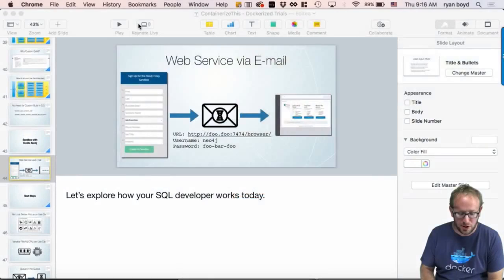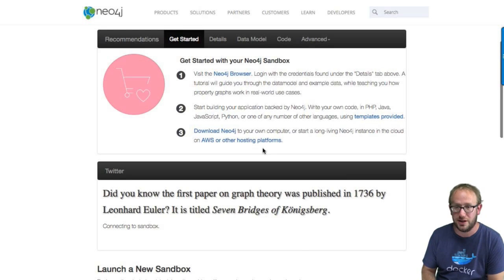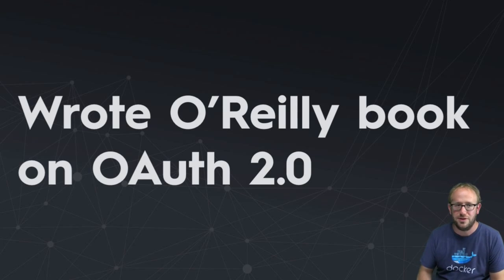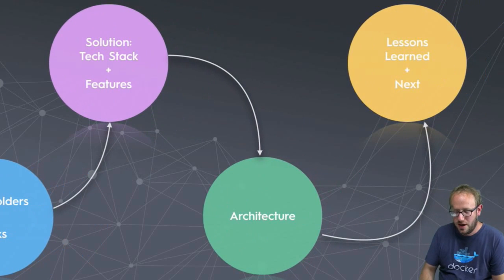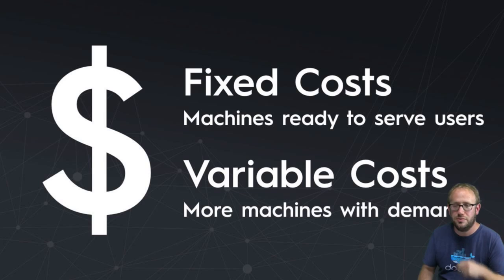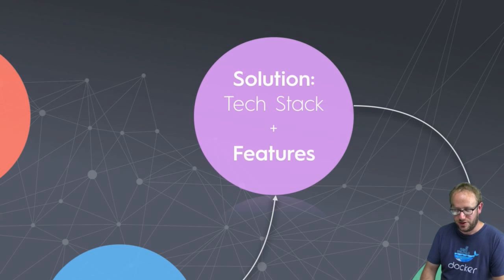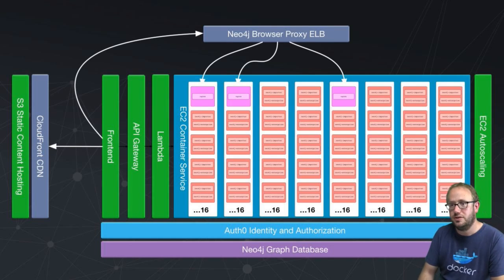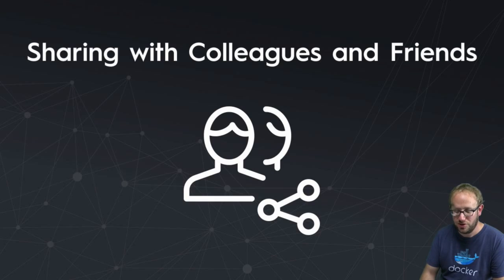Neo4j Online Meetup #4: Building the Neo4j Sandbox: AWS, ECS, Docker, Python, Neo4j, ++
The Neo4j Sandbox is an environment where anyone can get their own instance of Neo4j up and running in seconds, with tutorials and datasets related to their usecase.

Since Ryan wanted people to have the freedom to interact with Neo4j with full privileges, he decided to use Docker to provide container-level isolation for the Sandbox.

This session will talk about some of the design decisions made and how the architecture was achieved using Docker, EC2 Container Service, Auth0, EC2, Elastic Load Balancers, EC2 AutoScaling Group, AWS Lambda functions, Python, S3, IAM, CloudWatch, SES, FullContact, MaxMind and more.